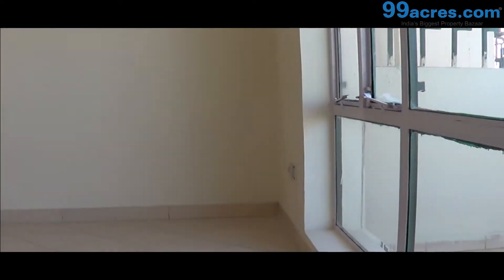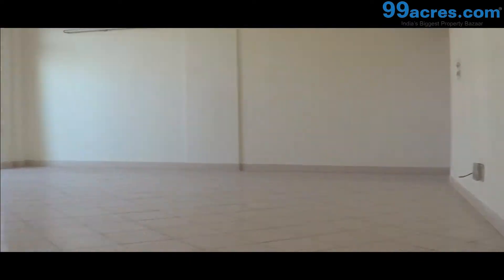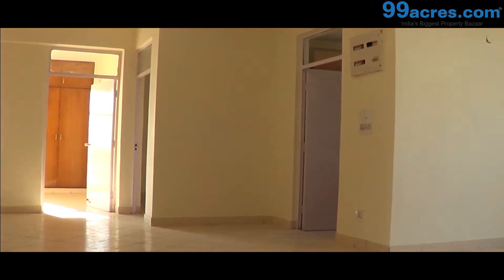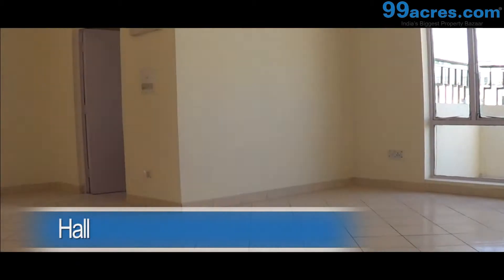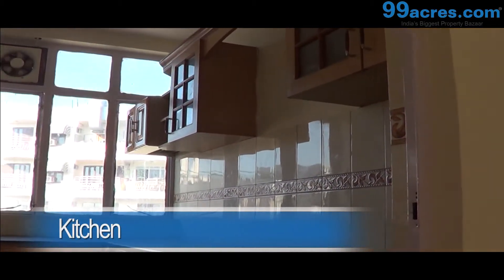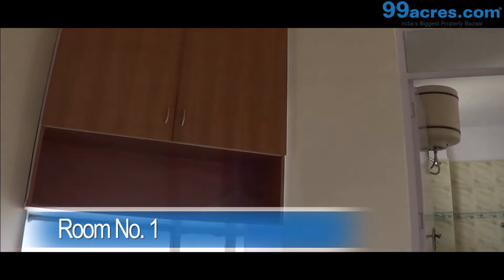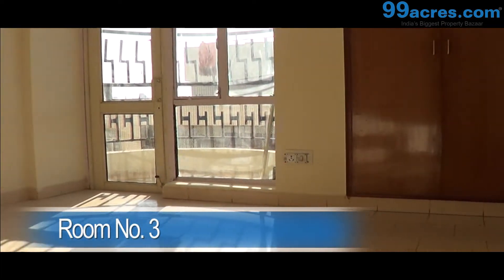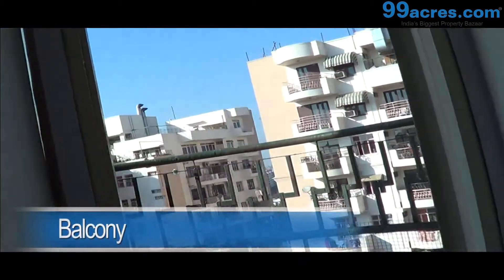3BHK Residential Apartment-Maple Crescent-PO4496357